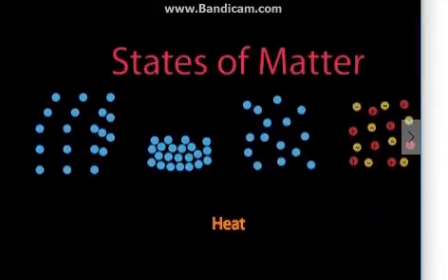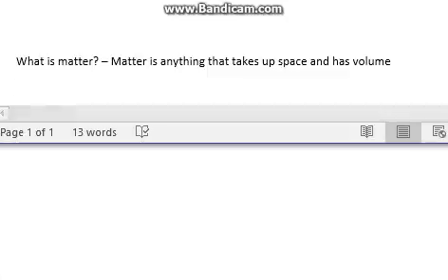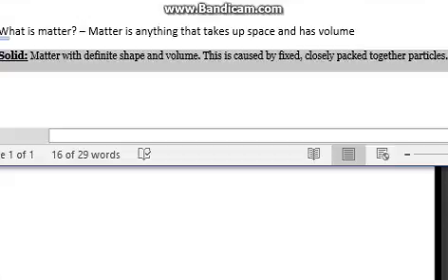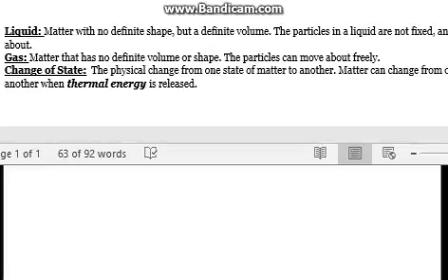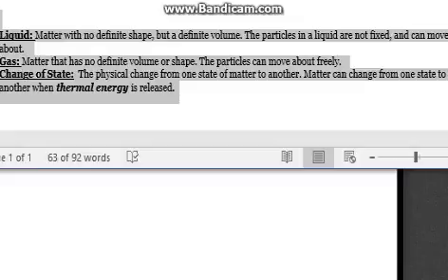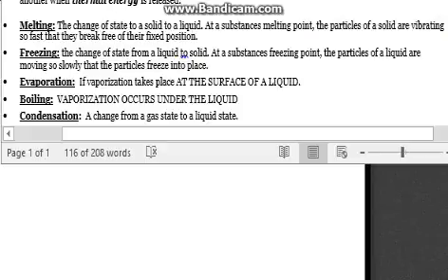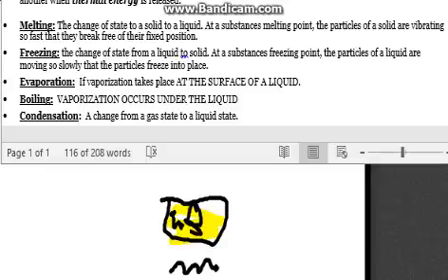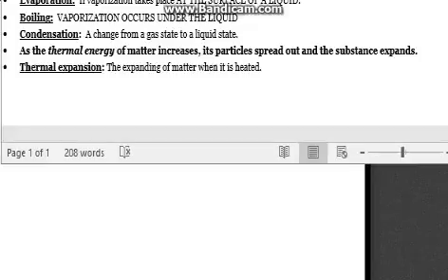3 States of Matter #1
1. Changing from one state of matter to another is a ______ change.

a. chemical
b. physical
c. atomic
d. nuclear

2. Liquids take the shape of __________.

a. their container
b. a gas
c. a crystalline solid
d. an amorphous solid

3. Particles of matter ________.

a. are always tightly packed
b. are always moving
c. have no motion
d. always have a definite shape

4. Liquid particles ________.

a. fly all over
b. vibrate
d. have freely

5. Write 3 Paragraphs with at lease 1-5 sentences about all 3 states of matter.

ANSWERS

1. b

2. a

3. b

4. d

5. NO ANSWER